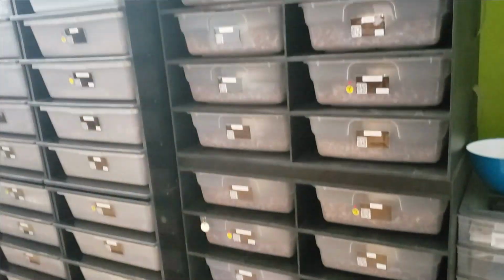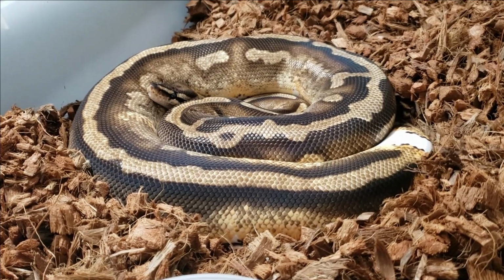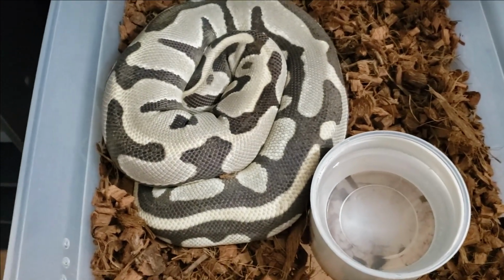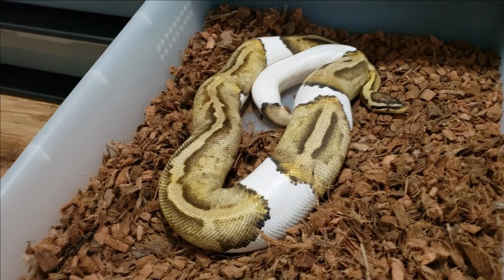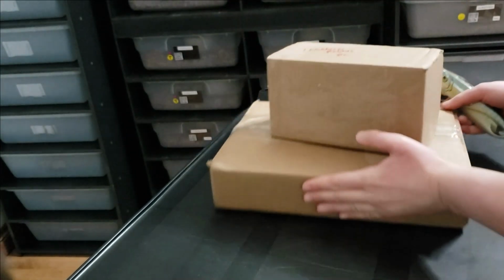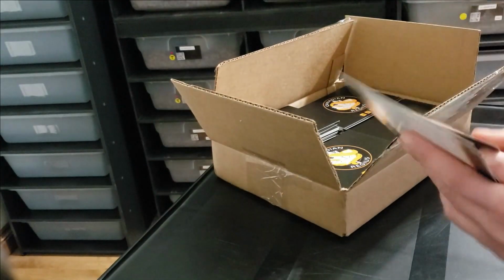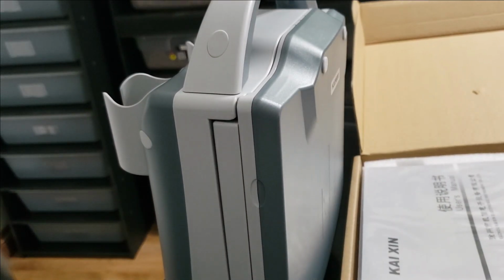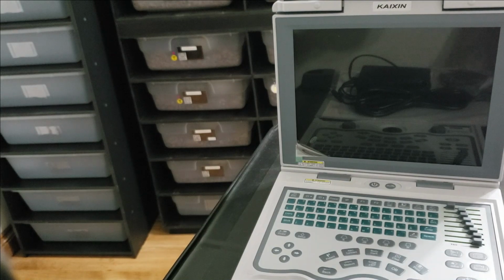Updates & some unboxing!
Taking a look at some gravid girls and unboxing some exciting stuff!